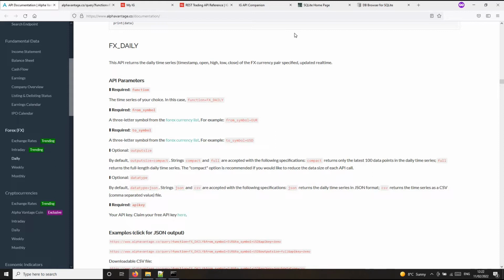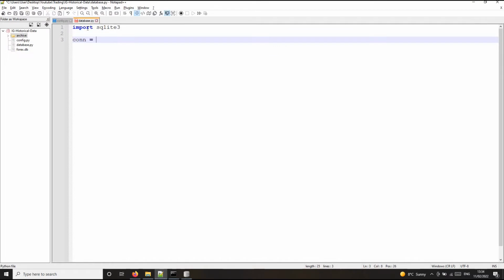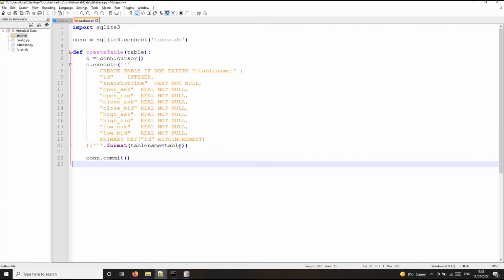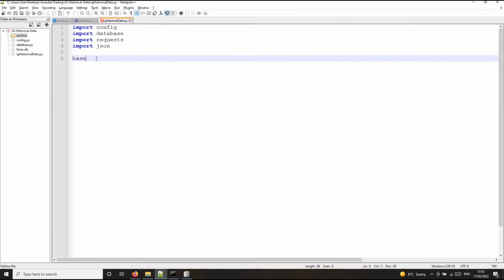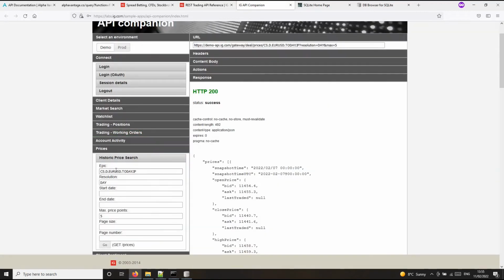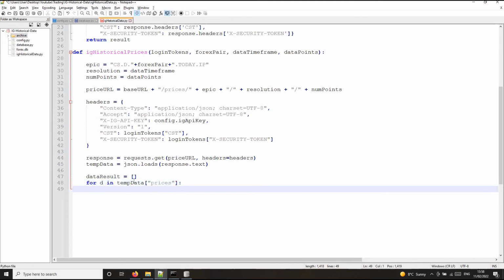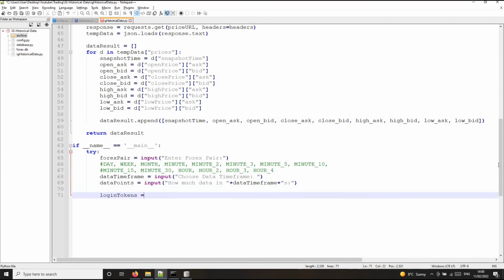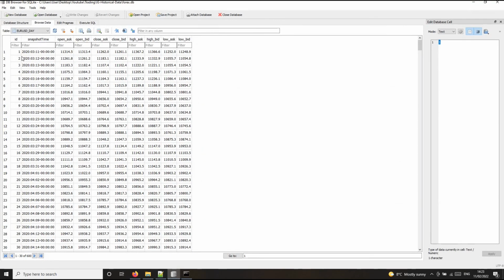Forex Trading Strategies Analysis with Python - Free Historical Data from IG UK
This is brand new series "Forex Trading Strategies Analysis with Python". In this series, we will analyse all the trading strategies including technical indicators, candle stick patterns etc to see how effective they are.
This is first part of the series and in this part we will first get historical forex data for free from IG.
We will write Python scripts and load the data into SQLite database.

There are so many trading strategies out there which you read in books or online forums. Some of them would be SMA 50 crossover 100, Morning star, combination for various technical indicators such as MACD, RSI, SMA and candlestick patterns. But how effective they are, and if you had use those strategies would have made money or lost.
In this series I am going to test various strategies and going to teach you a method with Python so that you can test various trading strategies yourself.

If you read trading strategies for beginners anywhere, then validate strategies and this video series will help you to have that extra edge.

0:00 Intro
01:52 Intro to Alphavantage and IG
04:54 Python Scripts for Historical Data
19:01 Loading data to SQLite Database